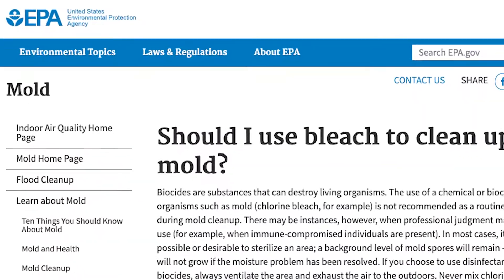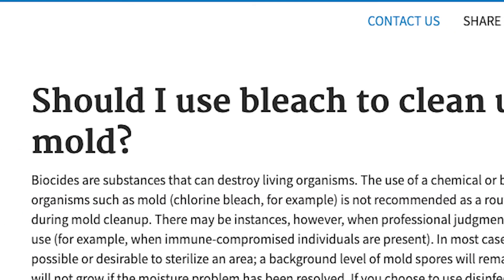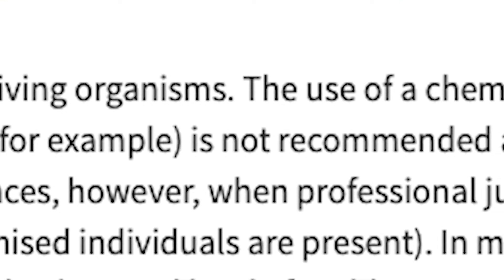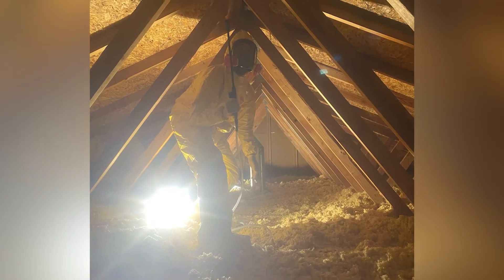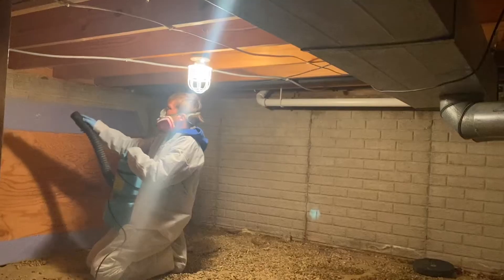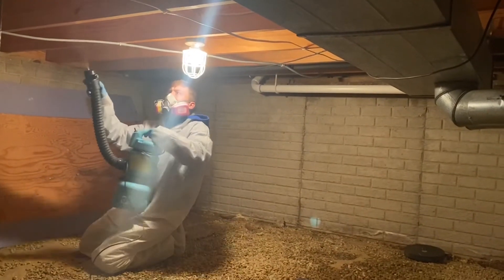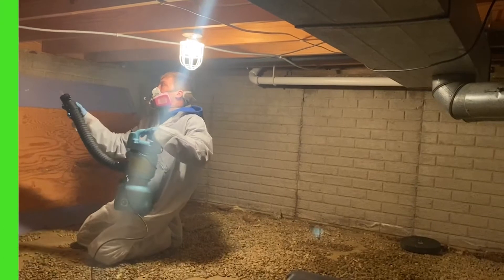Mold Myth #1: Does Bleach Kill Mold? | Healthy Homes LLC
Today, we are talking about the #1 Mold Myth out there: Bleach kills mold. It feels like a day doesn't go by that we don’t receive a call asking if you can use bleach to get rid of mold. The answer is a resounding “NO!,” especially on porous surfaces. Here's why!